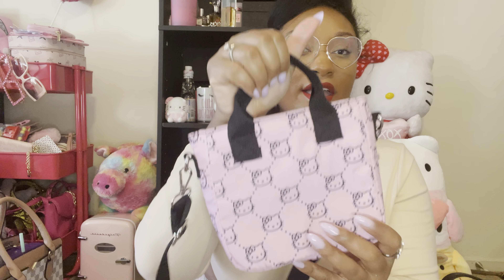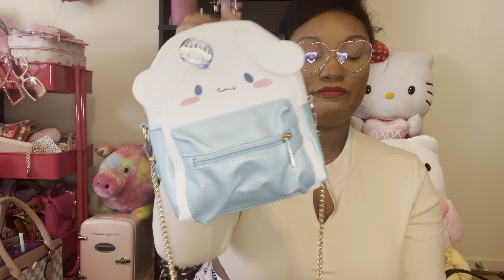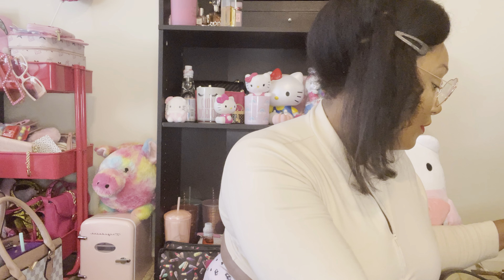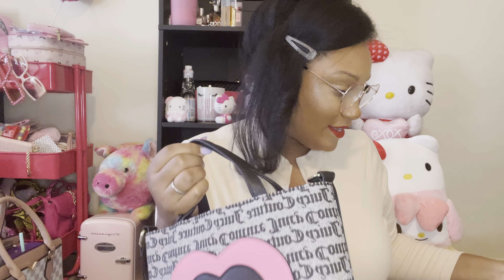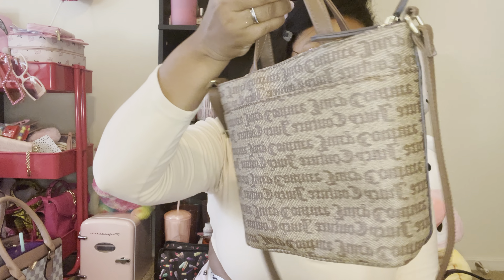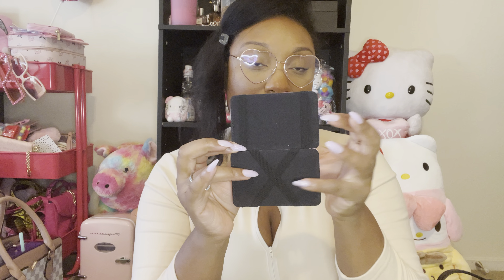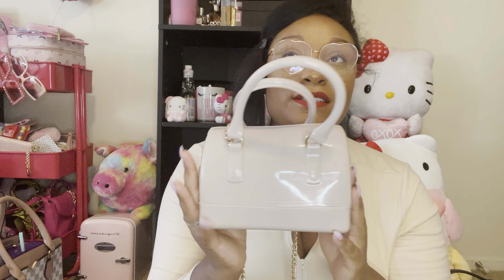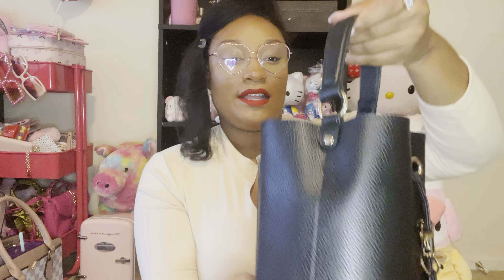Mini But Mighty Bag Tag!